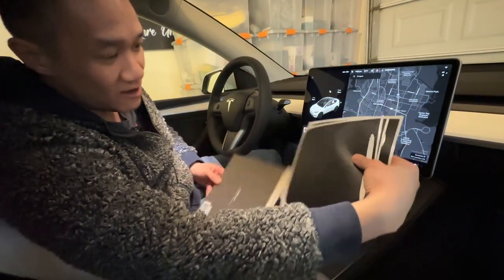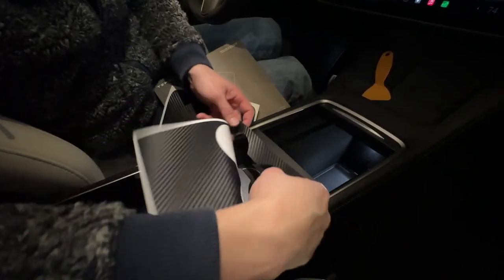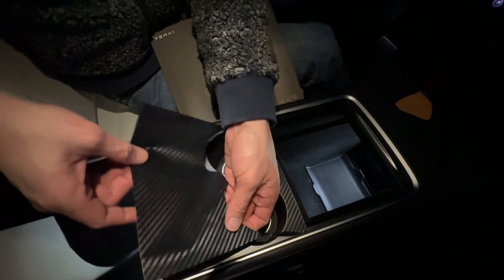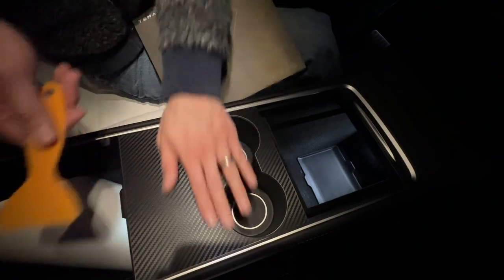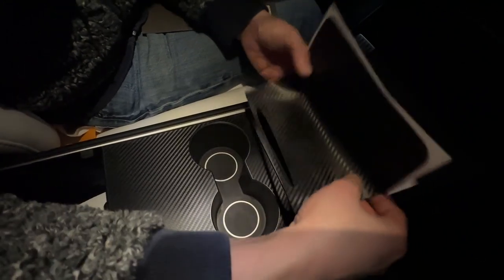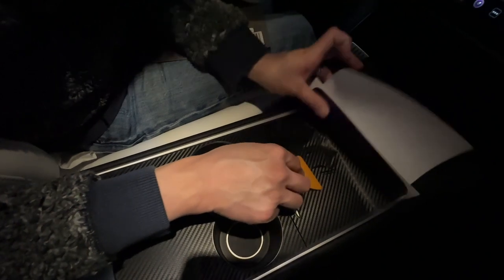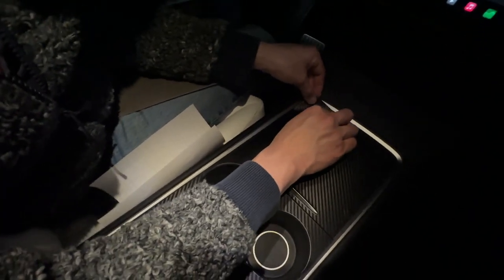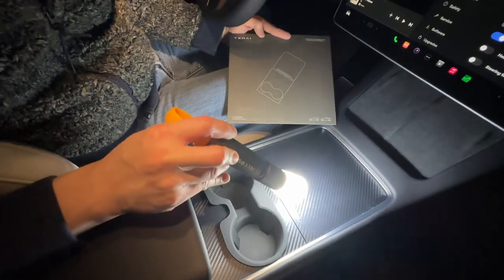How To Install the Center Console Carbon Fiber Wrap Covers for Tesla Model Y and Tesla Model 3 TEMAI